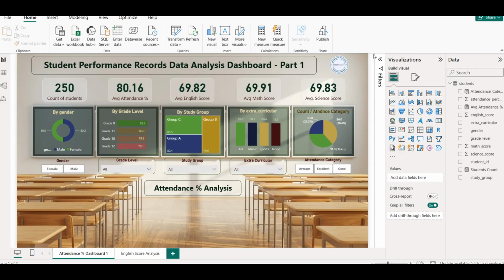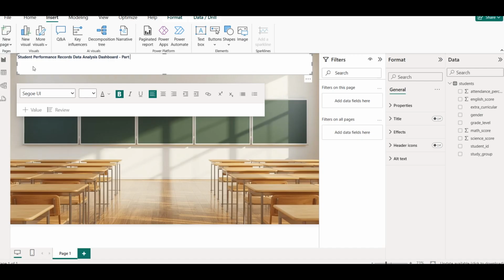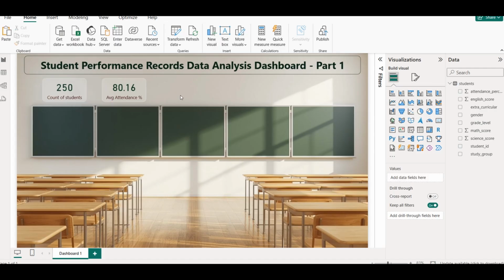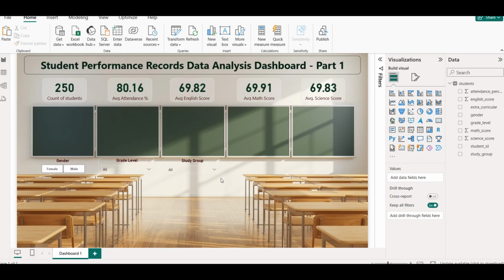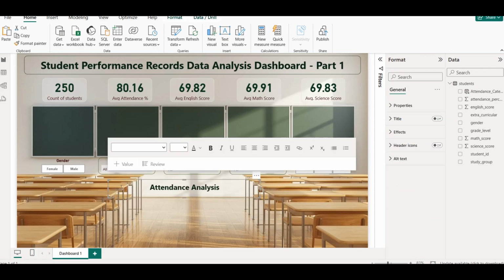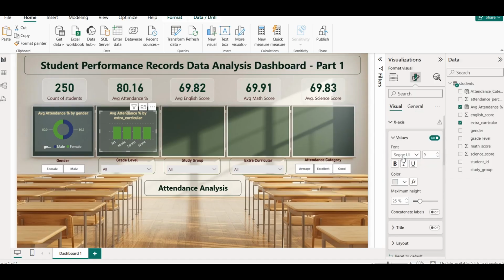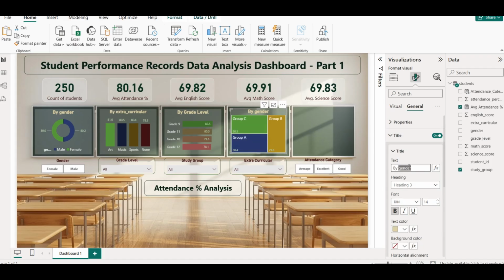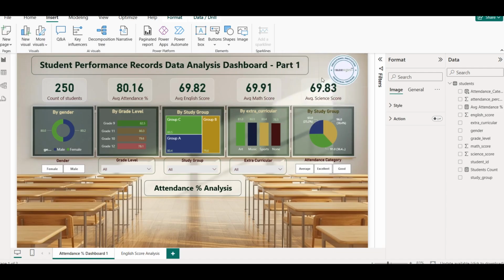Student Performance Records Dashboard - Part 1 - Attendance Percentage Analysis - Power BI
In this video, Ankit Srivastava, an experienced Data Analytics Trainer at Slidescope, walks you through the creation of a Student Performance Records Dashboard in Power BI.
Using a dataset of 250 students, we explore how to analyze:
✔️ Average Attendance % (80.16%)
✔️ Average Subject Scores – English (69.82), Math (69.91), Science (69.83)
✔️ Performance trends by Gender, Grade Level, Study Group, and Extra-Curricular activities
✔️ Attendance % categorized into Excellent, Good, Average with dynamic filters

🔑 Key Learnings from this Tutorial:

Building kpis and cards for summary insights
Using slicers for interactive filtering (Gender, Grade Level, Study Group, Extra Curricular)
Creating treemaps, bar charts, and pie charts to visualize comparisons
Applying SWITCH function in DAX to classify attendance categories
Designing a clean, classroom-themed dashboard for better storytelling

💡 By the end of this tutorial, you’ll understand how to transform raw student performance data into a professional powerbi dashboard that provides actionable insights.